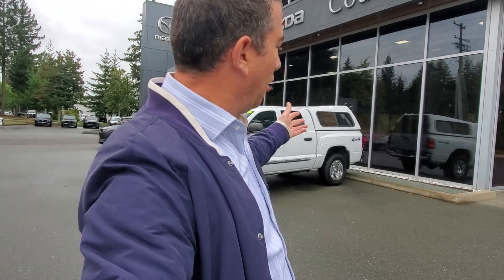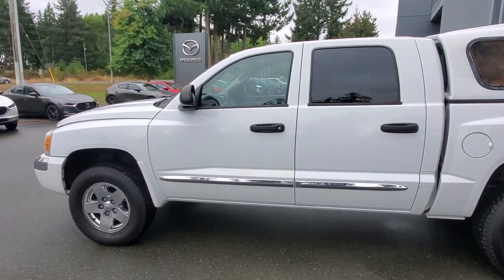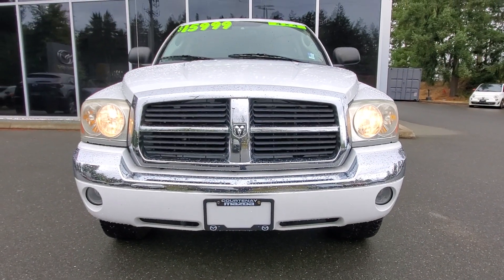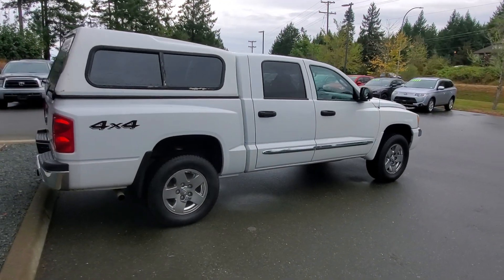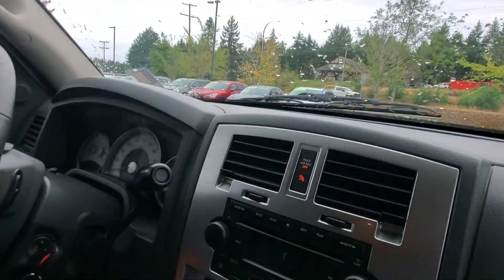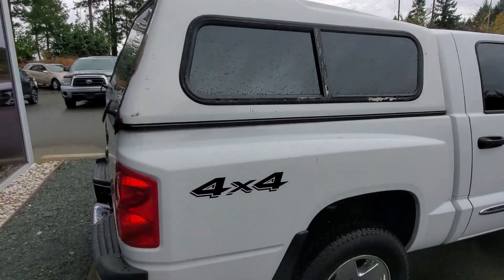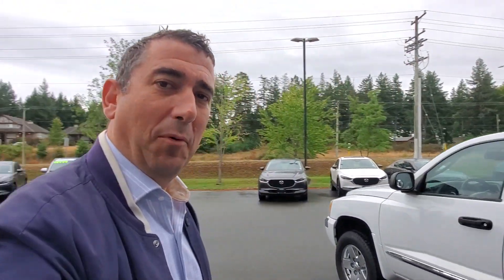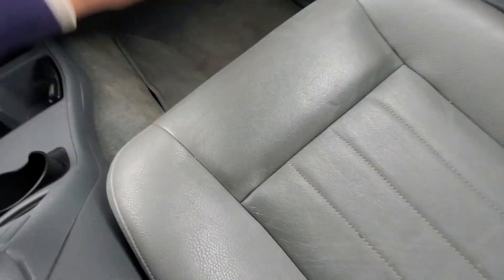2005 Dodge Dakota for sale at Courtenay Mazda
2005 Dodge Dakota for sale at Courtenay Mazda